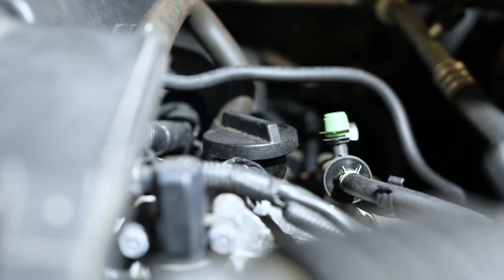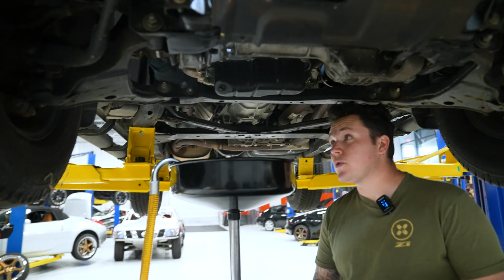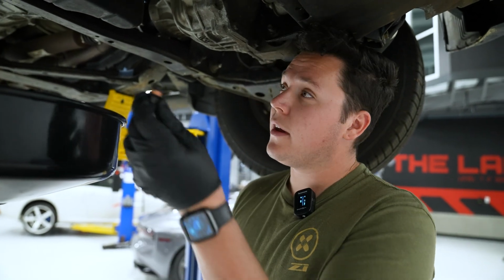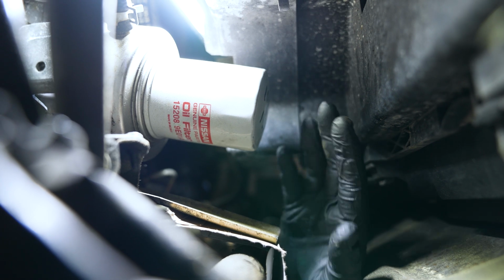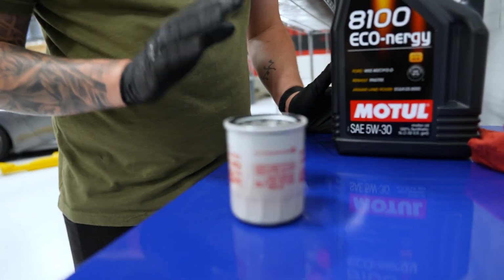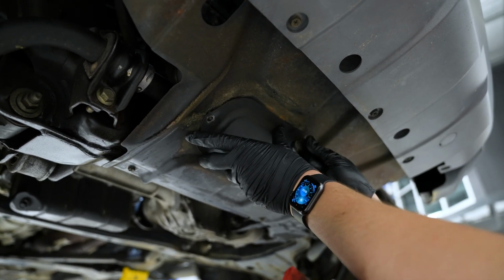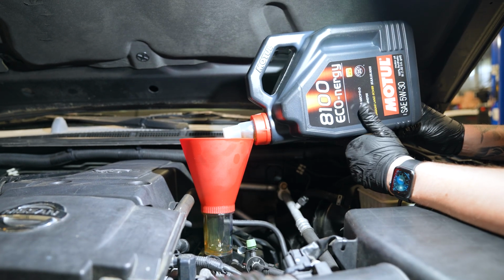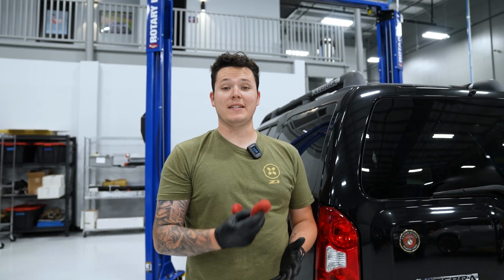HOW TO - Nissan Xterra Oil Change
Oil Change Time! Watch this to learn everything there is to know about how to change your oil on a Nissan Xterra! Even if you know nothing about trucks or SUV's, after this video, you will be able to change the oil on your Nissan Xterra yourself. In this video, we will go over every step in detail and teach you everything there is to know about changing the oil on your Nissan Xterra.

Each Motul oil change kit comes with the following:
QTY 1 - MOTUL 8100 ECO-nergy Motor Oil 5w30 - 5 Liter
QTY 1 - MOTUL 8100 ECO-nergy Motor Oil 5w30 - 1 Quart
QTY 1 - OEM Xterra / Frontier VQ40 Oil Filter
QTY 1 - OEM Nissan Copper Oil Drain Crush Washer
QTY 1 - Z1 Oil Change Sticker

Oil Change Kit Fits:
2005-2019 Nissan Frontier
4.0L VQ40 Models
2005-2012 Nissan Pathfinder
4.0L VQ40 Models
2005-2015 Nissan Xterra